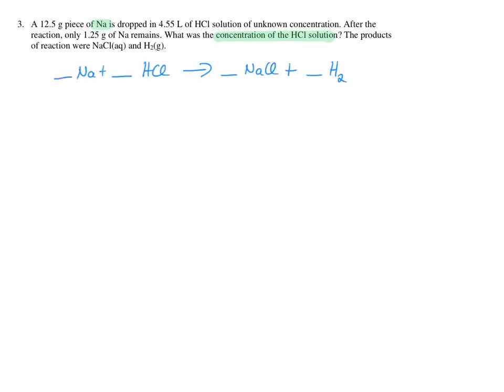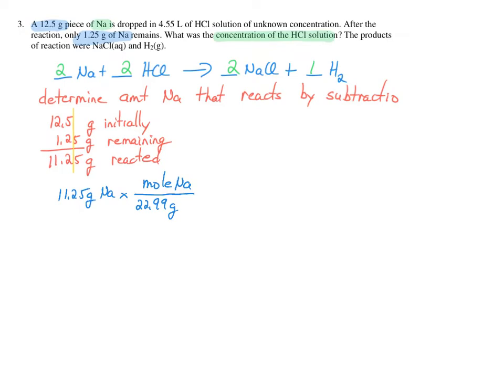110_PSV_09_03